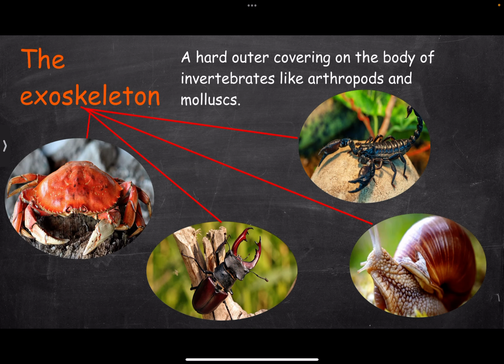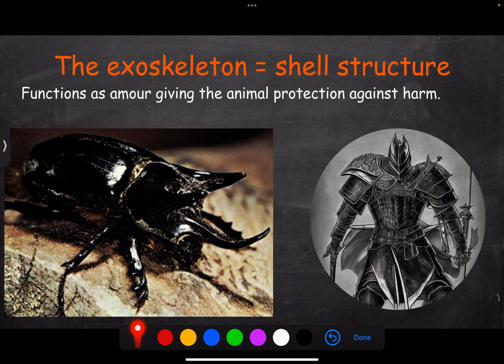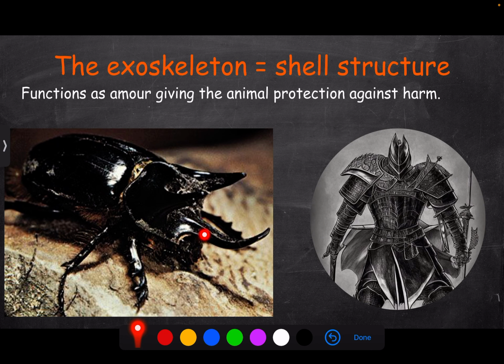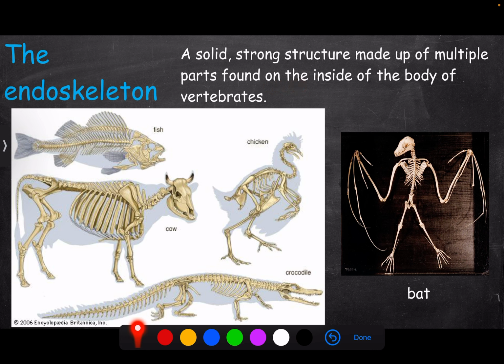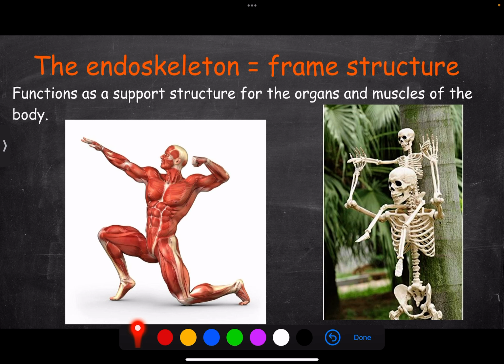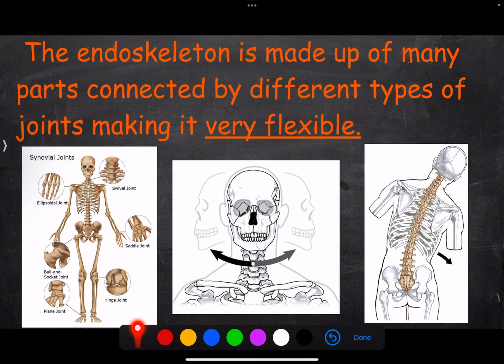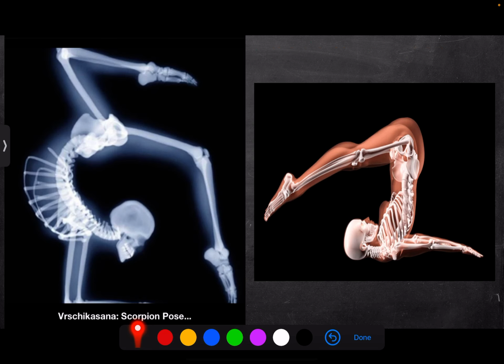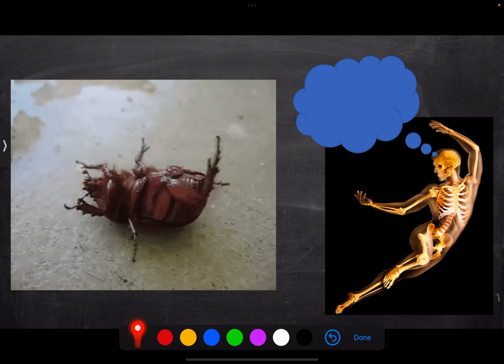Endoskeleton vs Exoskeleton